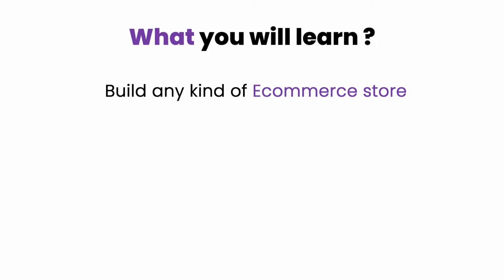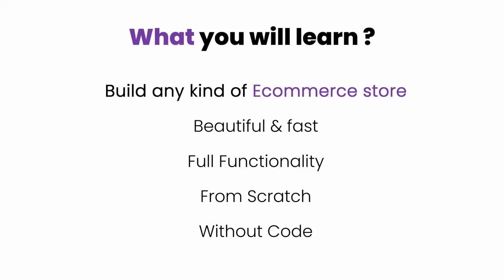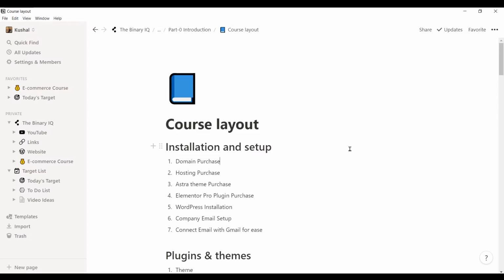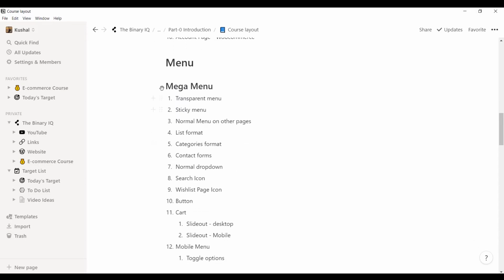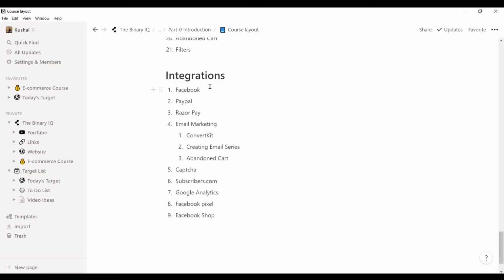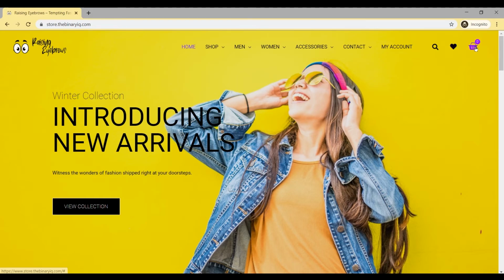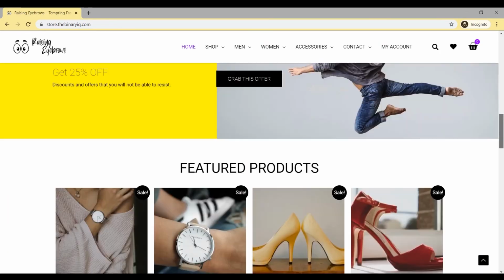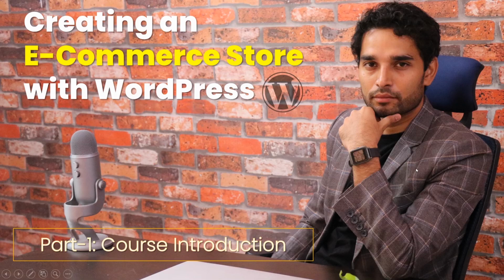Creating an Ecommerce Store from Scratch | Part-1 Course Introduction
Welcome to the Part-1 of an entire FREE course on creating an eCommerce website from scratch without learning any code.

Having faced the issues of learning the ins and outs of creating an eCommerce store, I have decided to solve this problem once and for all. This course is my 4-year experience of trying out different strategies, Softwares, plugins, themes, etc. simplified and refined into a course so simple that anyone with an average IQ and a half-decent internet connection can follow.

However, I hope you have the zeal, passion and focus to follow along this step by step guide. Do leave feedback to help me refine this course even better.